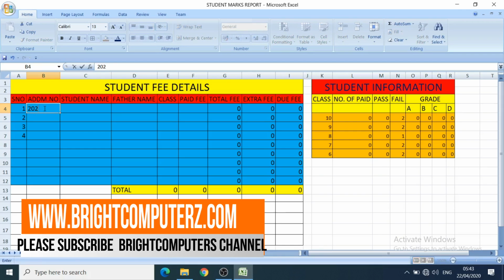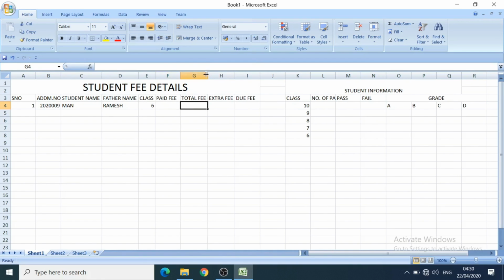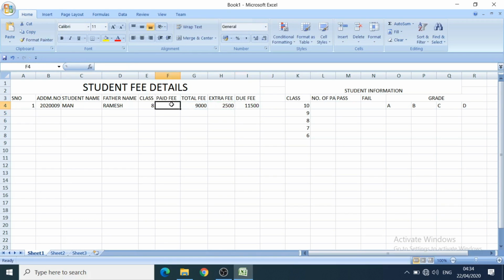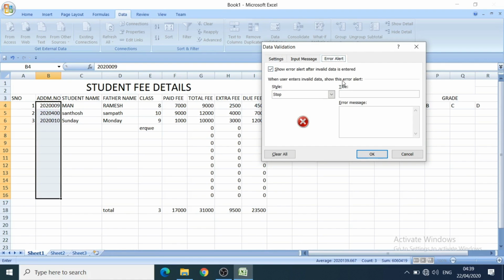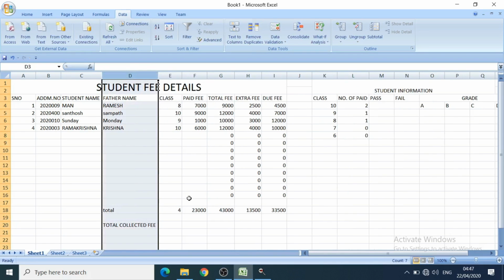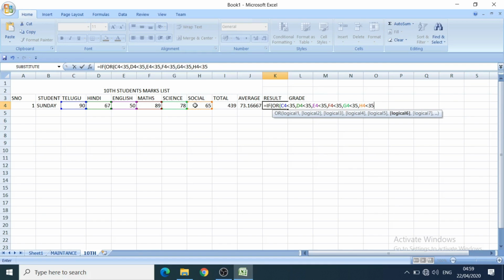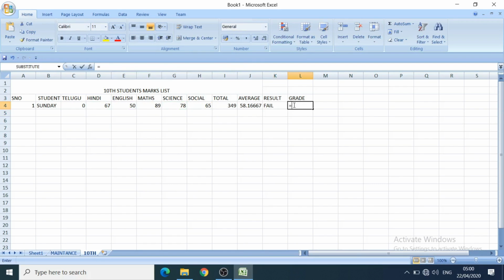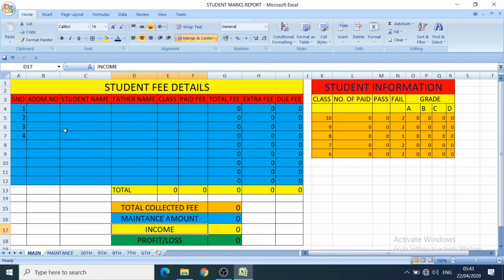How to use Excel in School to know profit,loss,result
in this video i show how we can maintain school Profit,loss and Result of all   students in one sheet for each class

here i used excel functions that are    If(),Count(),Some(),Countif(),Average()
by this formulas i find student result that is pass/fail and grade
and also profit ,loss and how many people they paid fee from class wise
nested if concept that if with in if
here if syntax :
if(condtion,"true statement","false statement")
countif(range,"find value")
ex:countif(A1:A10,"10)
then here from A1 to A10  if 10 value will be there it will show how many times it occurs
for more visit: